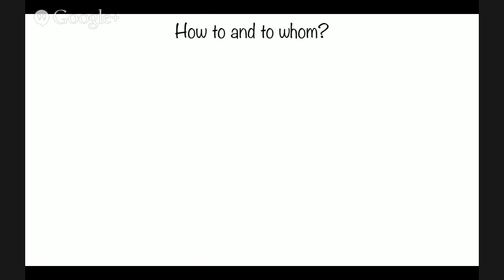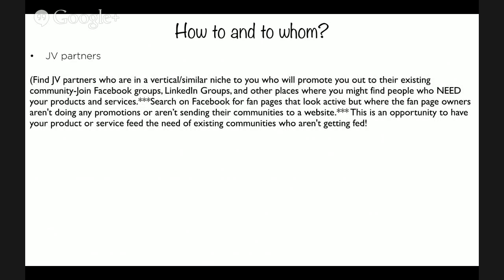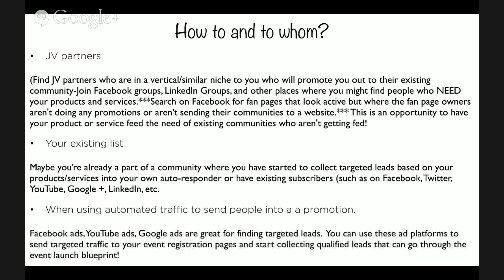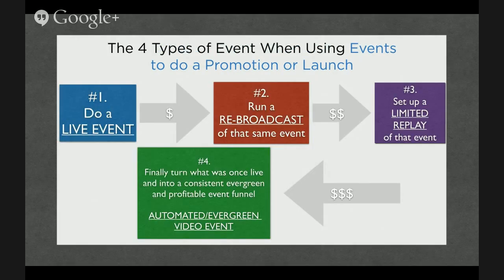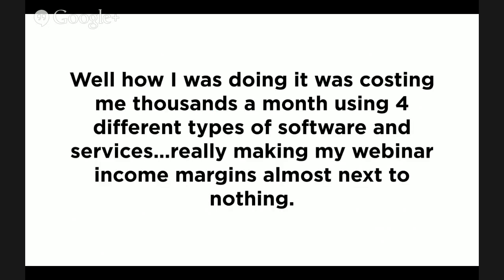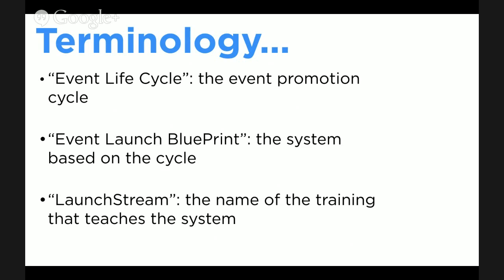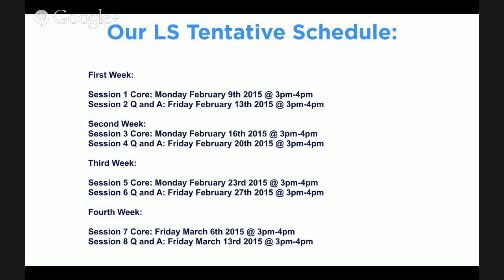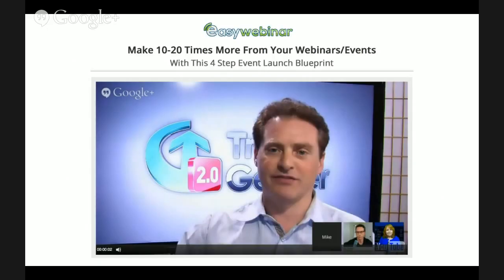LaunchStream Coaching Enrollment Open For a Few Days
This is our event all about the 4 steps to the event launch blueprint.  We are taking students for our LaunchStream Coaching for the next few days. go to learn more.